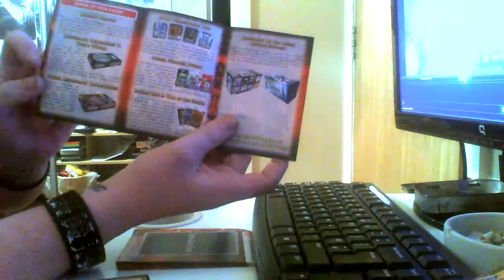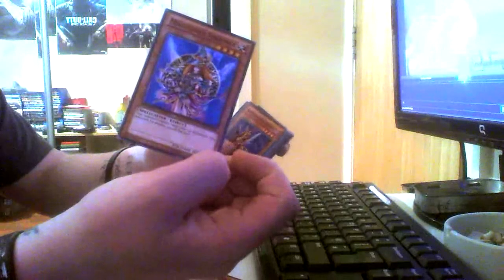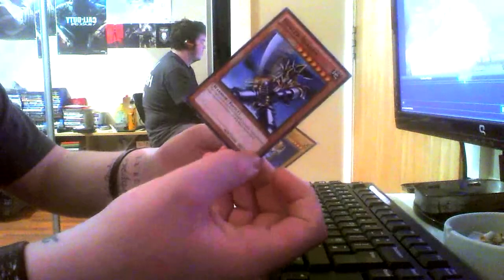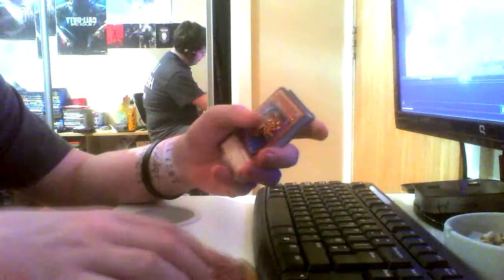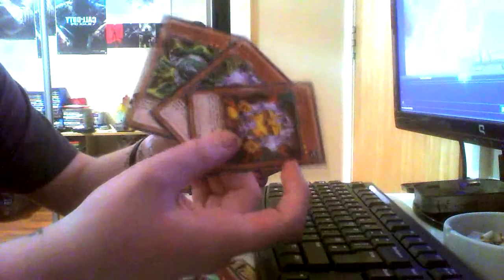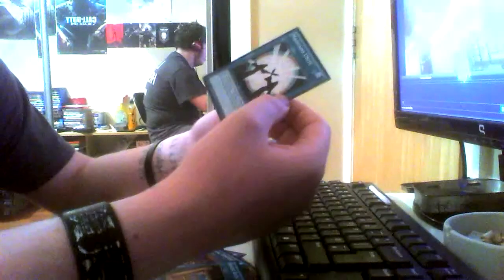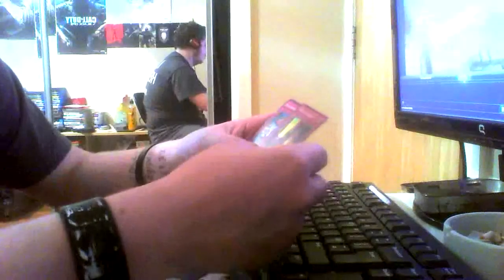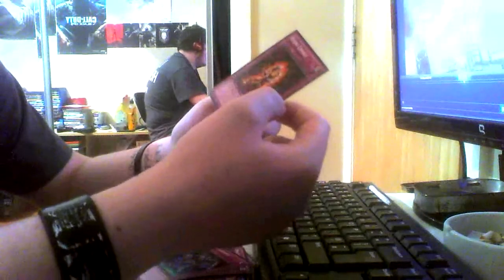YU GI OH Yugi Starter Deck opening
So I thought I would upload something different for you guys other can gaming videos :)
Sorry for the horrible quality, I don't know what was going on with my webcam :L